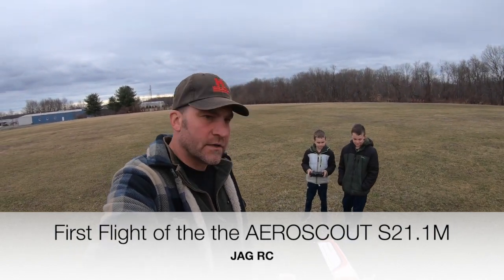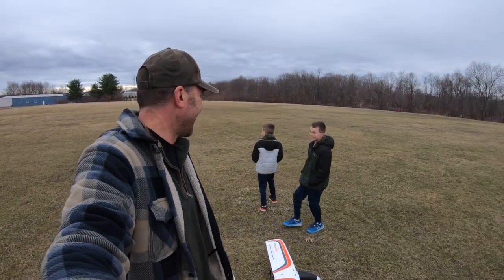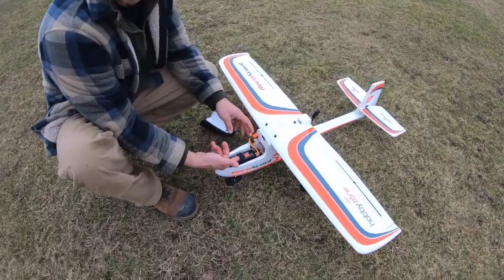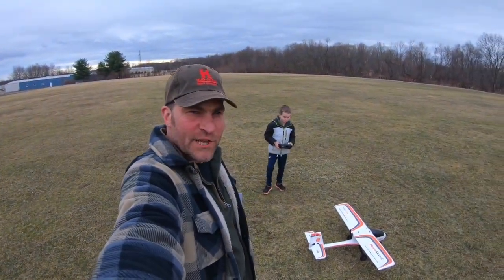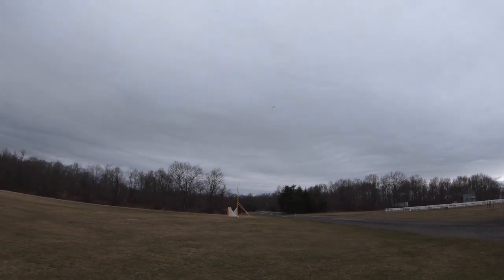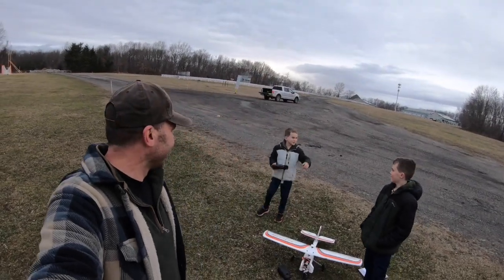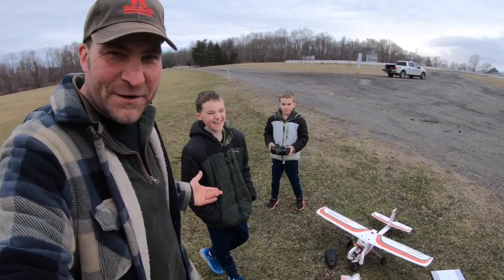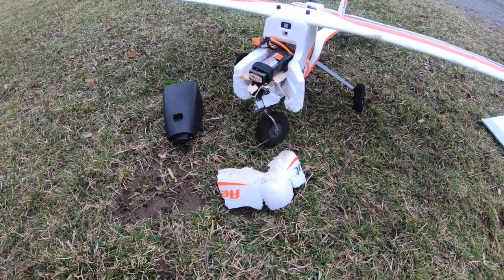Windy First Flight of the Aeroscout S21.1M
Well folks, it was a pretty windy day, but Aidan managed to pull off the first flight of the Aeroscout S21.1M by Horizon Hobby. The lift off went pretty smooth. He was able to circle around a few times, then the wind took it for a ride way across the road. We thought for sure that we would lose it, but some how Aidan pulled off the impossible and was able to turn the plane around and crash land it right in front of us! I had to stop the camera at this point because I was worried the plane might come down and hit a car. He came in for a crash landing, however, the plane can be fixed. The important thing was that we got it back! Kudos to Aidan for being an awesome first time RC Pilot! Also check out the unboxing of the Aeroscout S21.1M!  Included is the motor, ESC, SER VOS, receiver, transmitter, battery, and charger. It comes with a nice set of directions! This plane is easy to fly, very durable, has a protected motor and propeller and uses SMART technology for Spektrum SMART lipo battery and charger.

Horizon Hobby Website!

Unboxing of the Aeroscout!